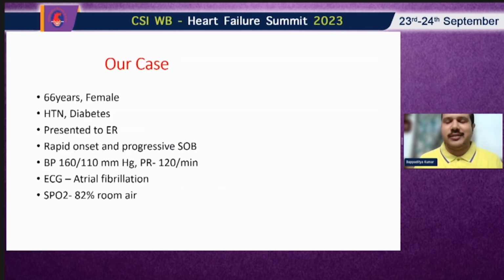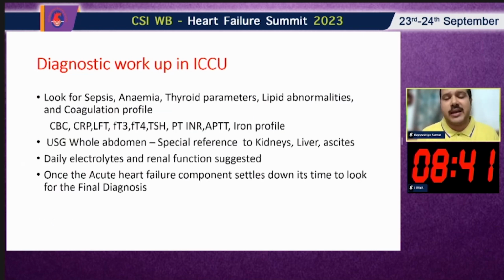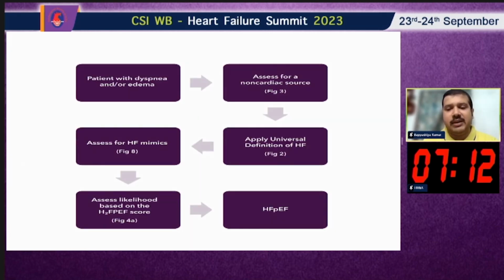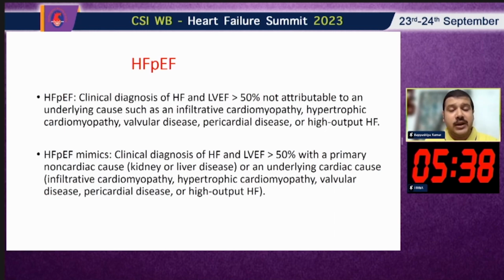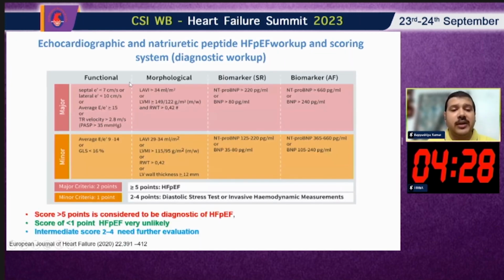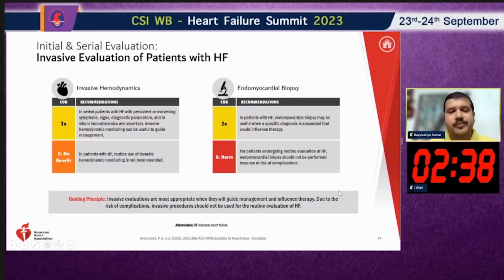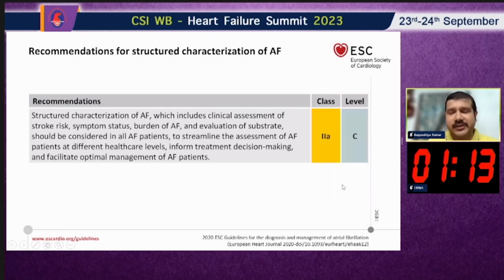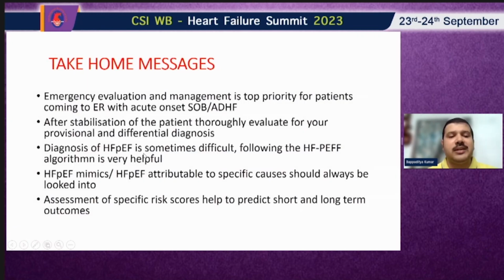CSI WB 2023 - HF Summit - 24 Sep - Session 10 - Dr. Bappaditya Kumar